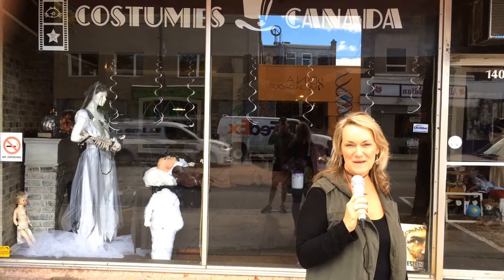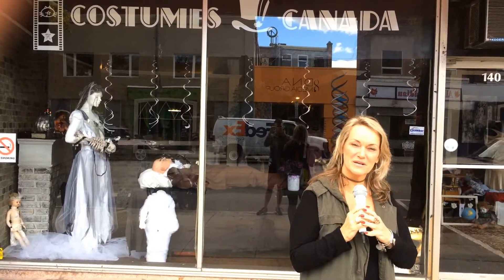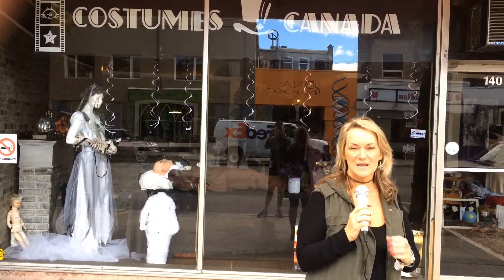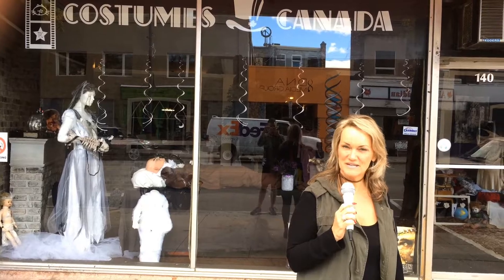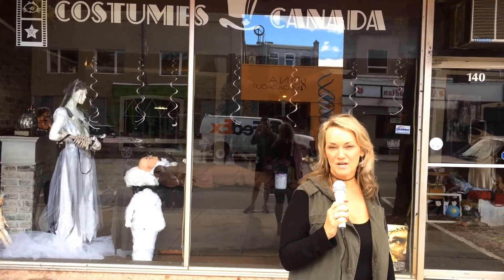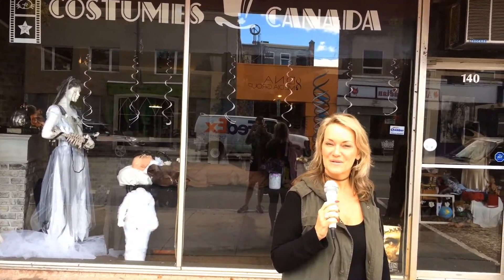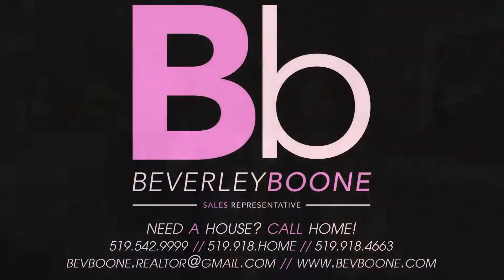Bev On Business - Costumes Canada - Oct 14, 2016